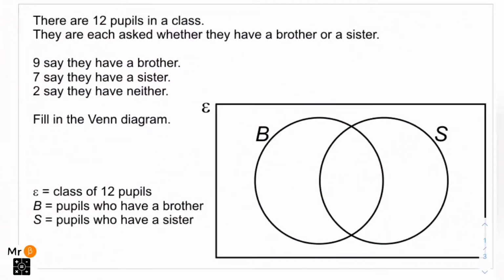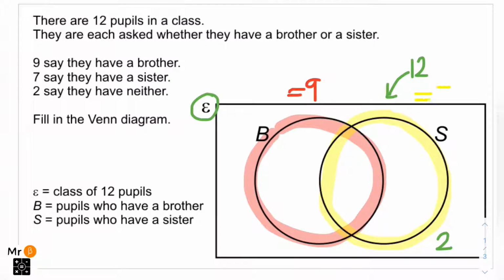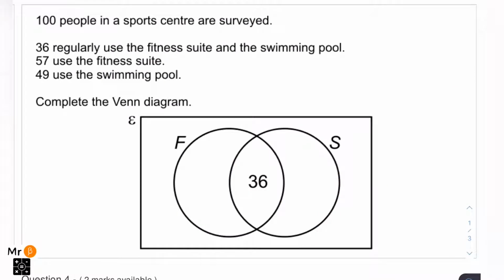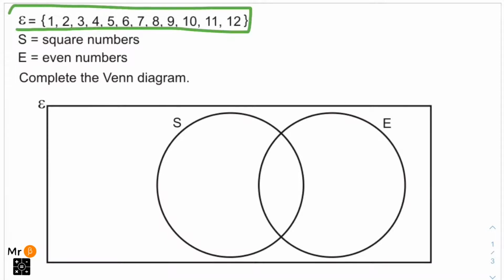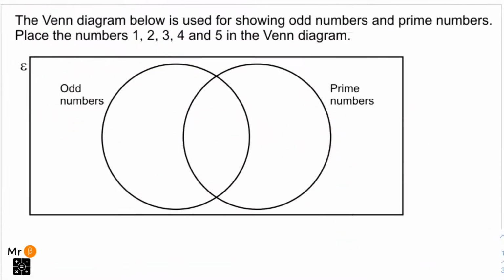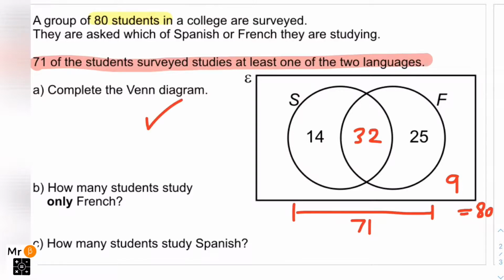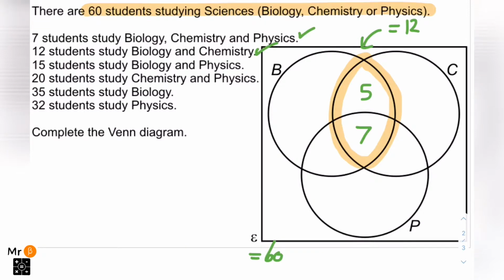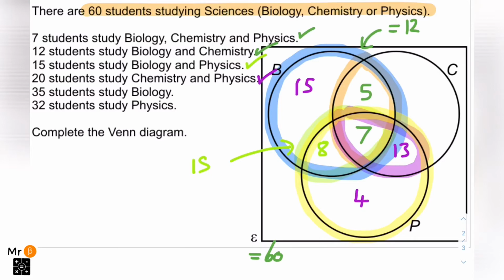GCSE Maths - Venn Diagrams: Introduction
A selection of GCSE 9-1 Maths questions from Mathswatch answered on the topic 'Venn Diagrams'